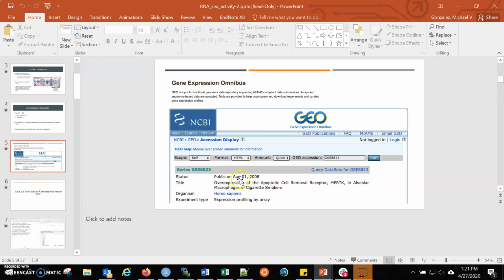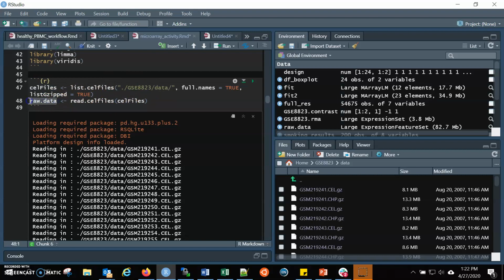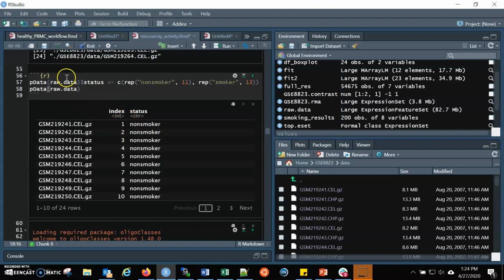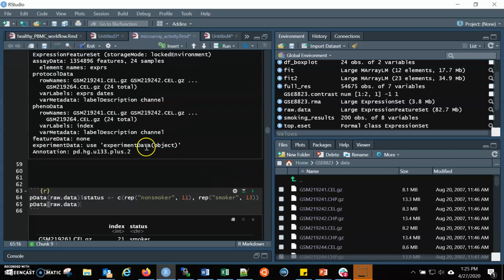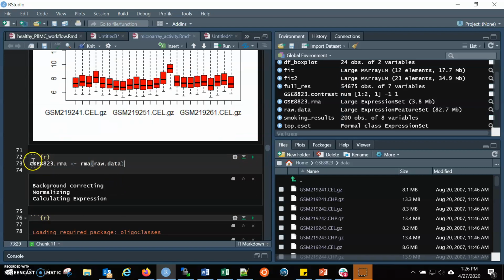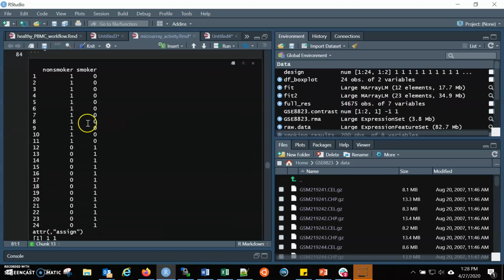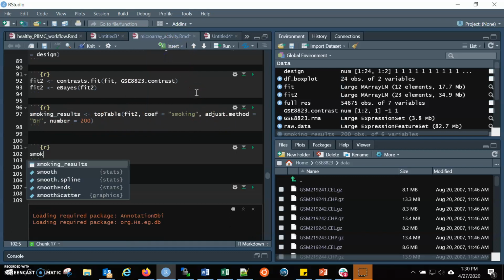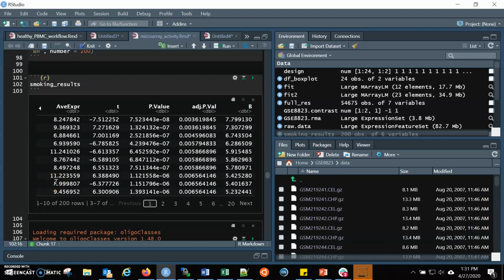Gene expression in R walkthrough, part 2